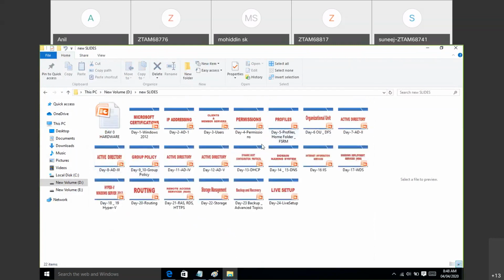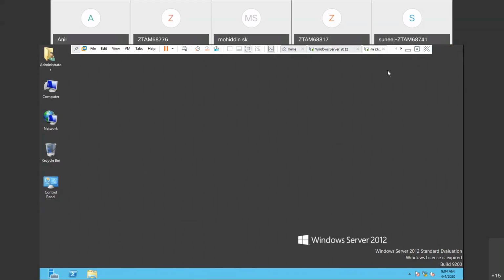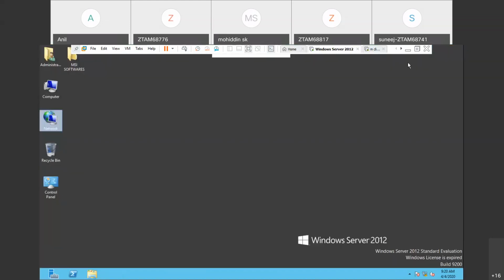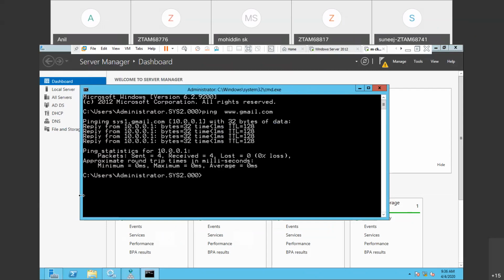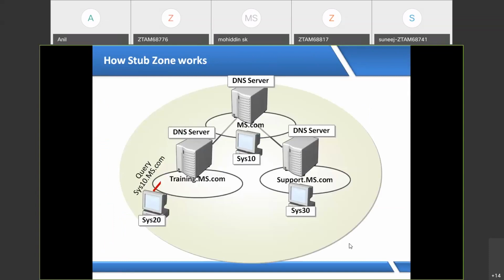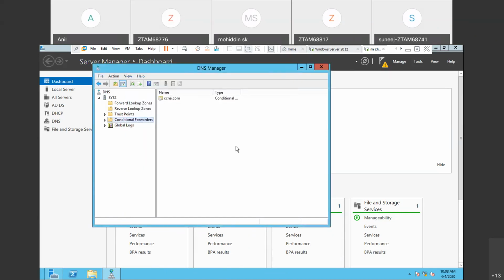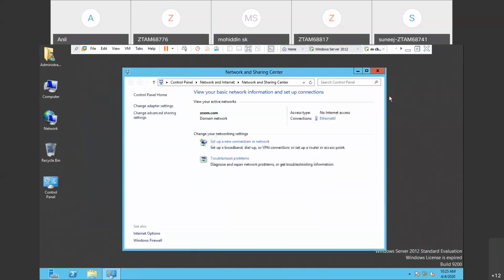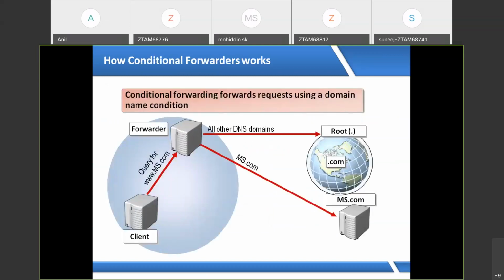18 MCSE +Domain Name System DNS